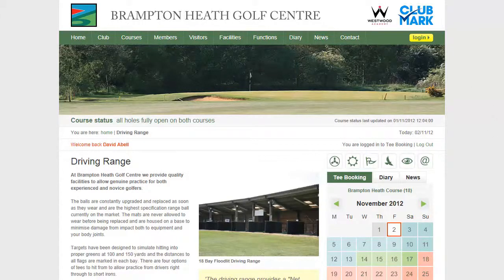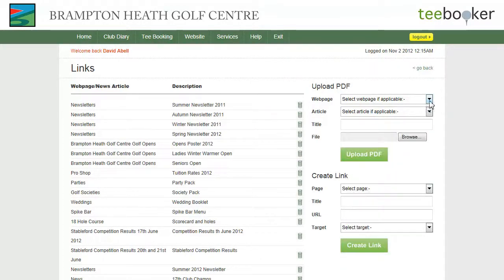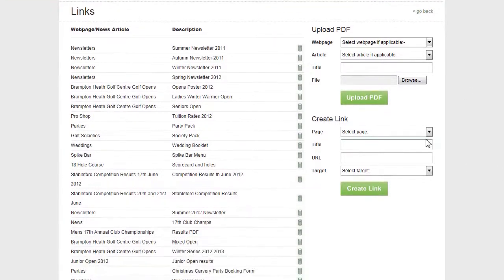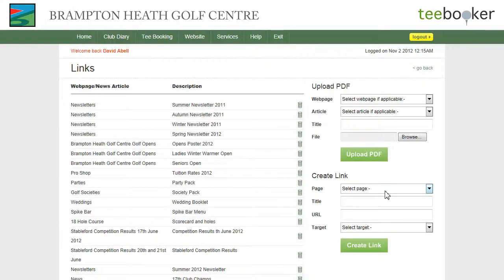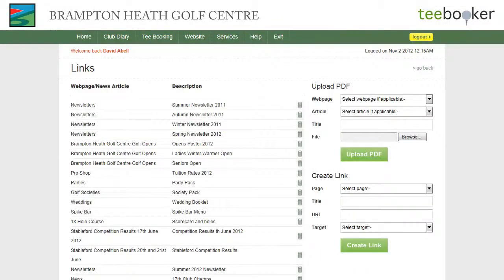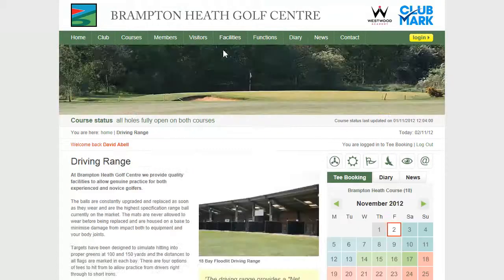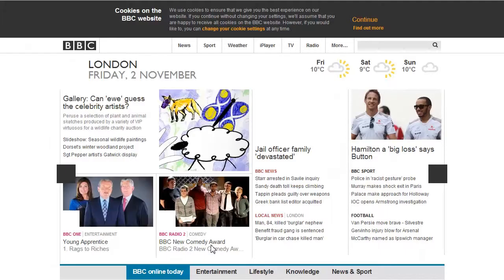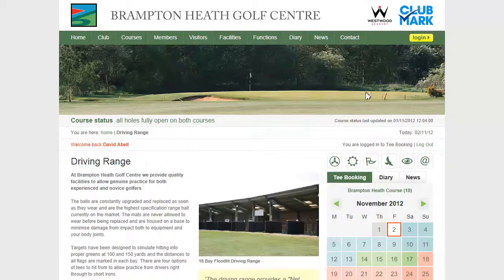Links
How to add links to webpages